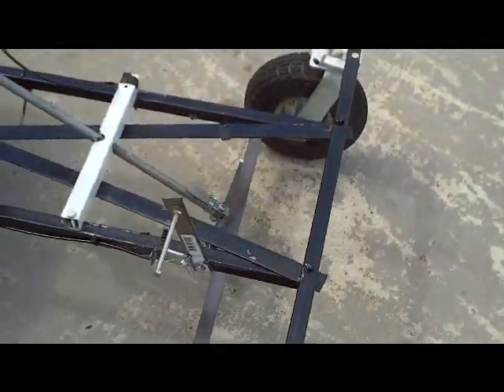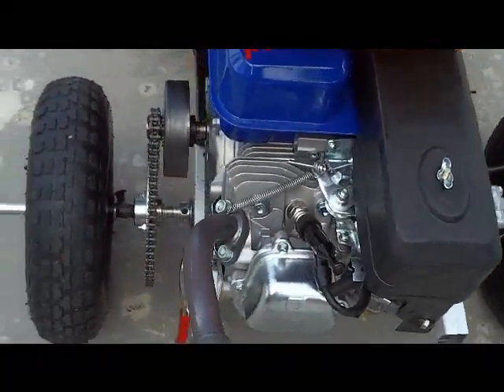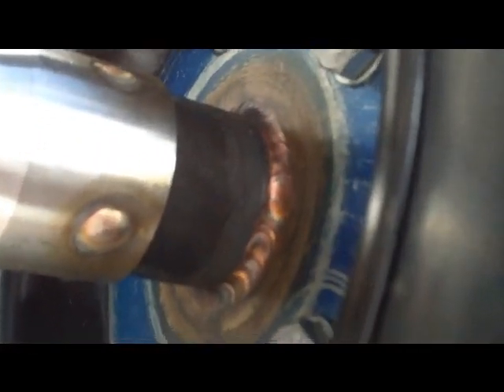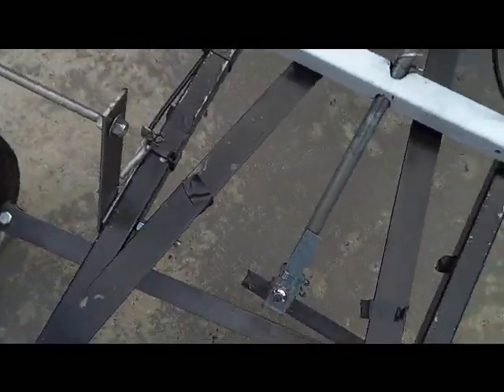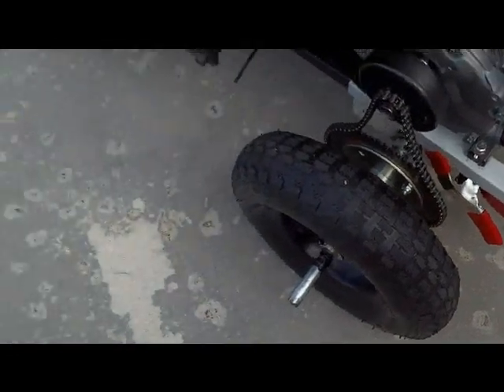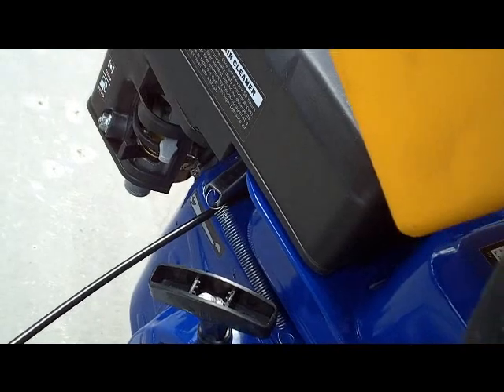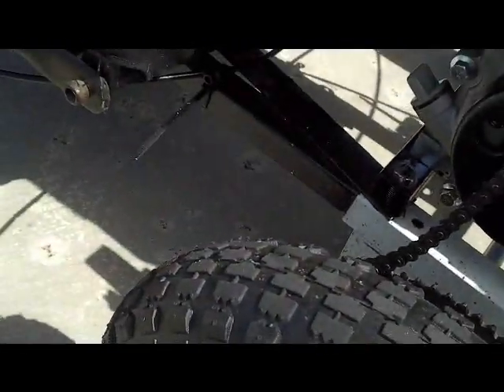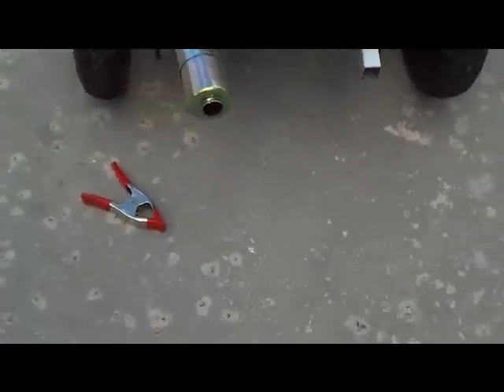no weld go kart done!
no welds except one small one the frame holds up great and its pretty fast i think and when im riding it you can hear the tire screech a little you can hear it in the video if you really listen